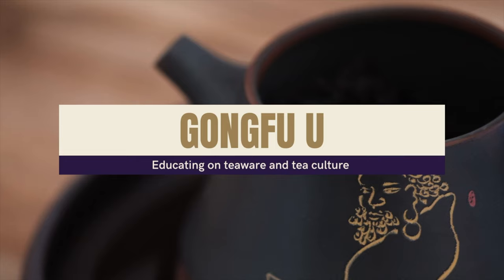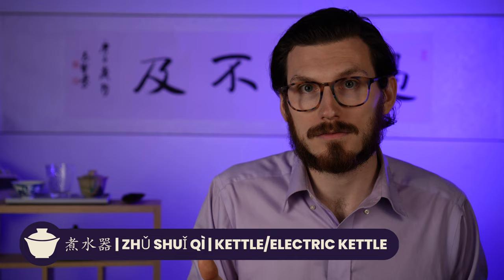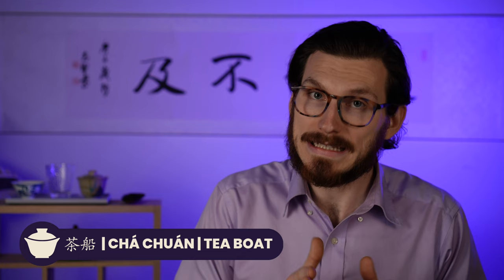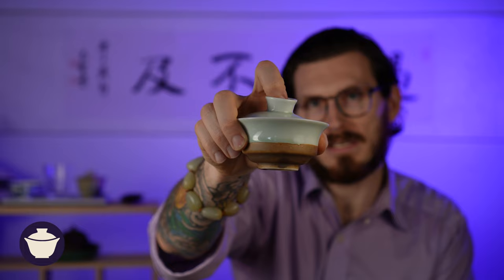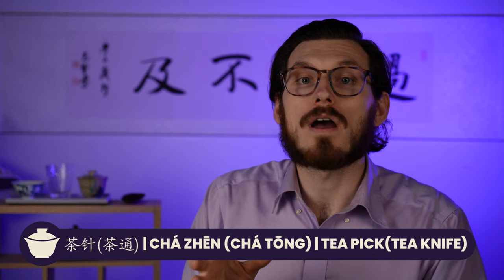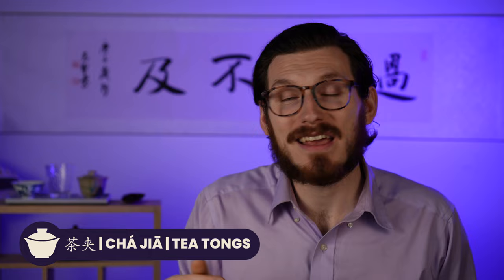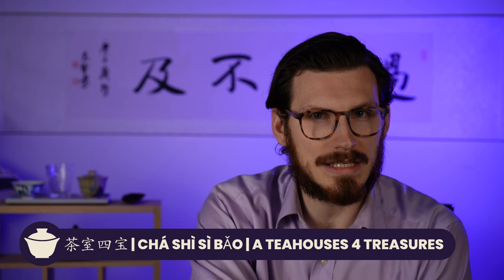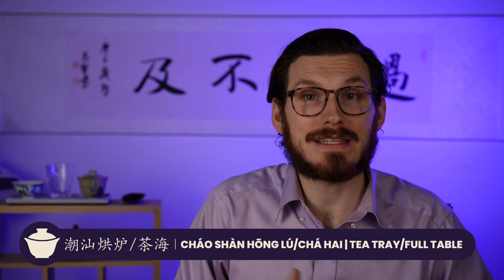Drink Tea Like an Emperor | Actually Better Than an Emperor | All Gongfu Teaware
In this video Dart goes over the main pieces of teaware used in Gongfu style tea. We broke them down in 3 different sections and learn about the 4 treasures of a teahouse.